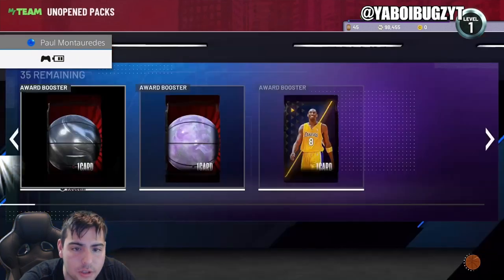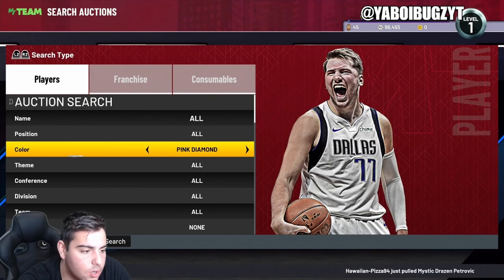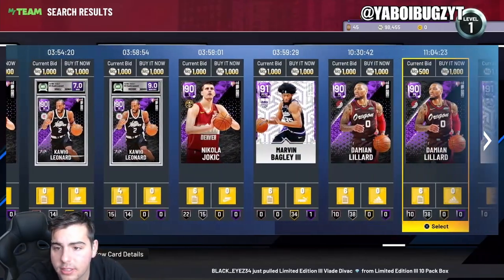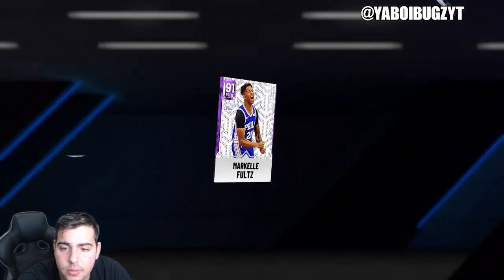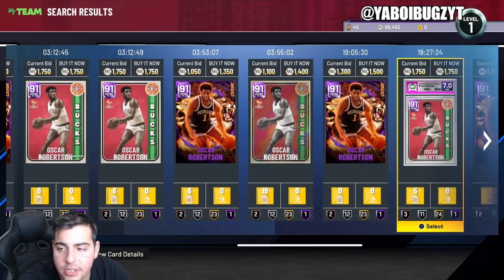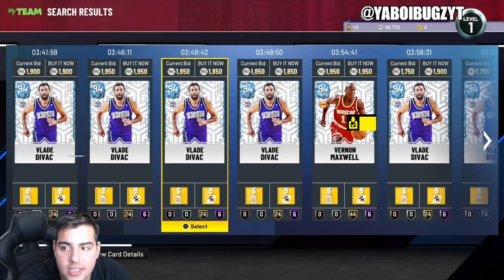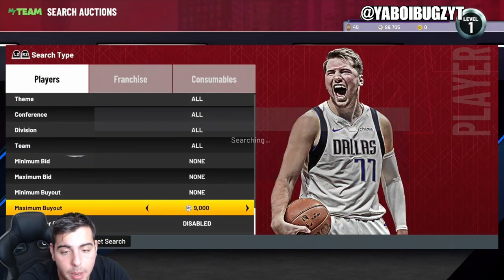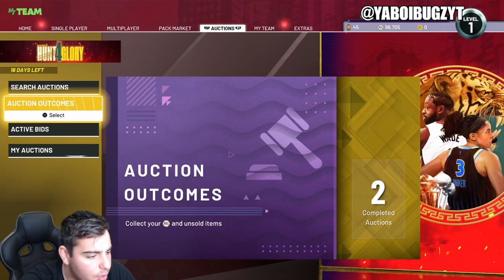HOW TO MAKE MT FAST RIGHT NOW IN NBA 2K22 MY TEAM!